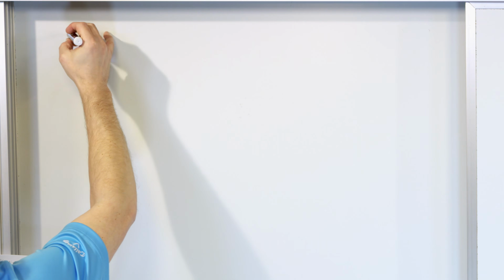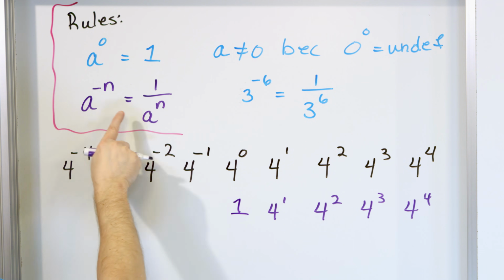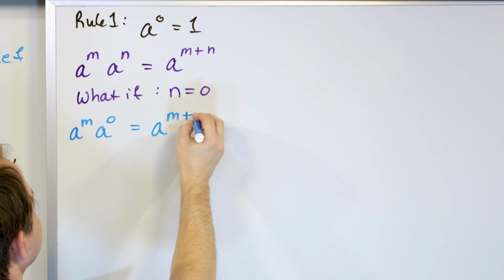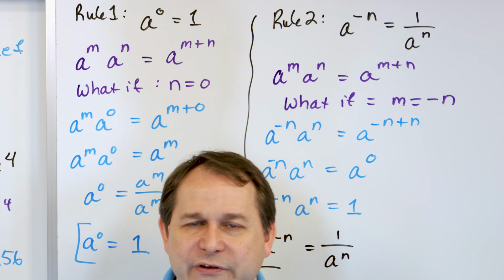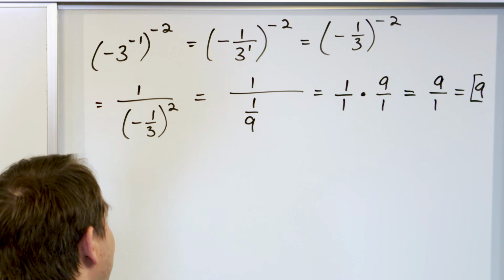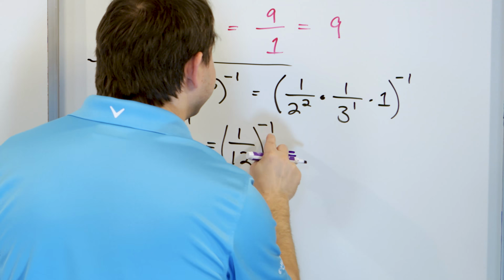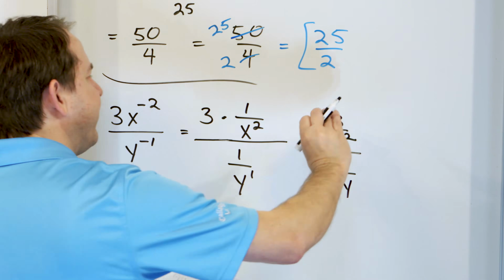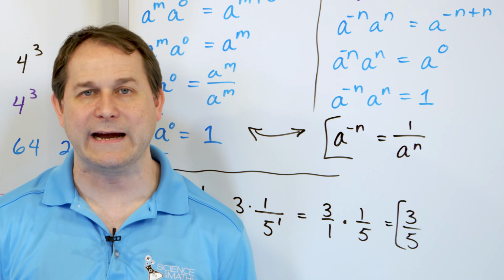03 - Negative Exponents & Powers of Zero (Laws of Exponents), Part 1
In this lesson, you will learn how to simplify expressions that involve negative exponents in algebra.  First, we will show what a negative exponent is and how it relates to an exponent of zero (power of zero).

Negative exponents represent small numbers, while positive exponents represent large numbers.  We will simplify numerous expressions with zero and negative exponents in preparation for solving equations with a negative exponent.